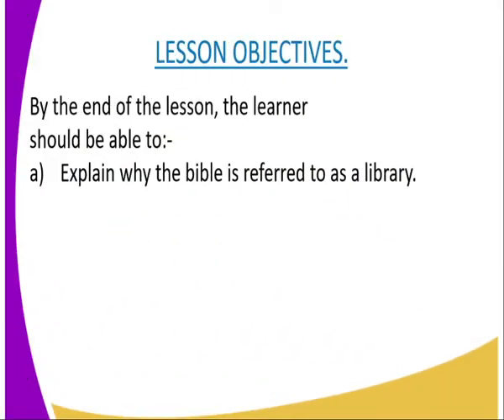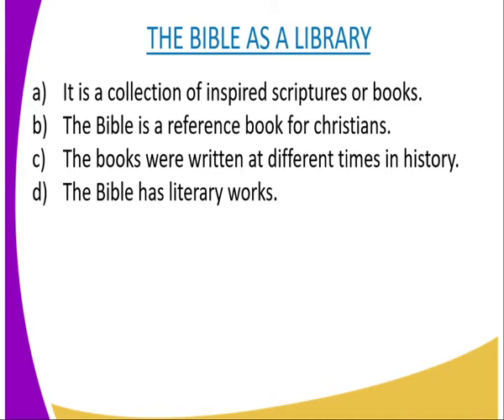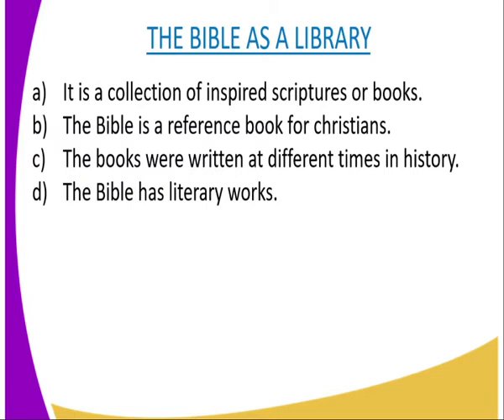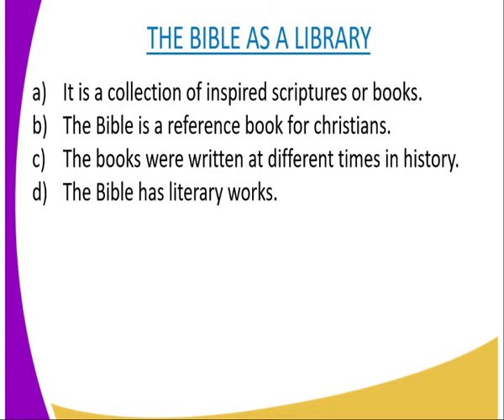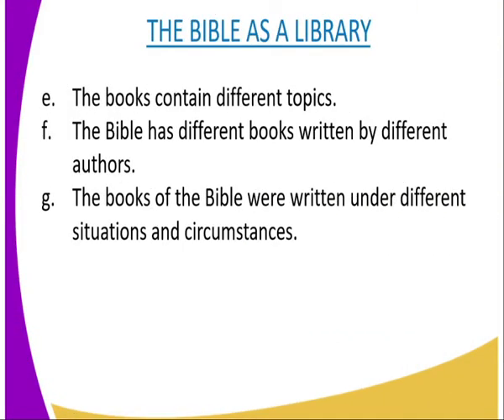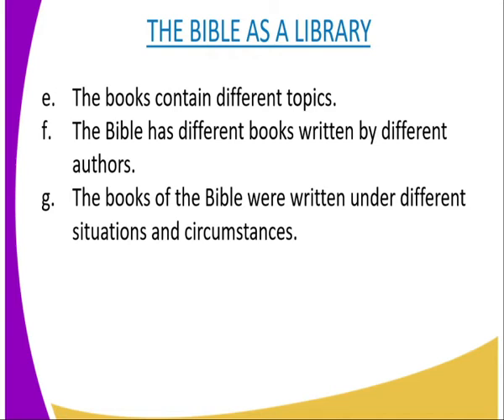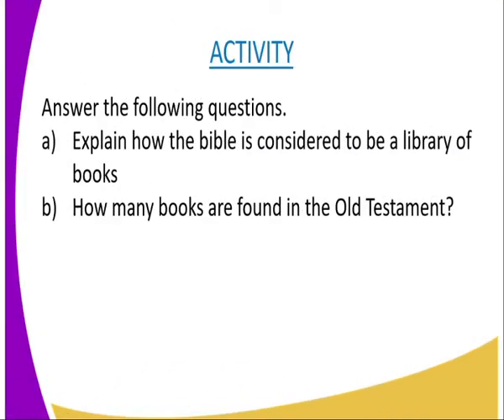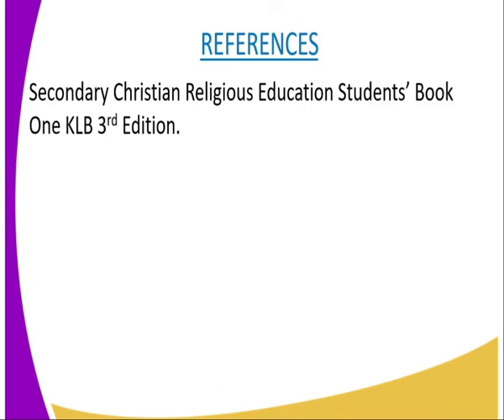C R E form 1,Bible as a library, lesson 3